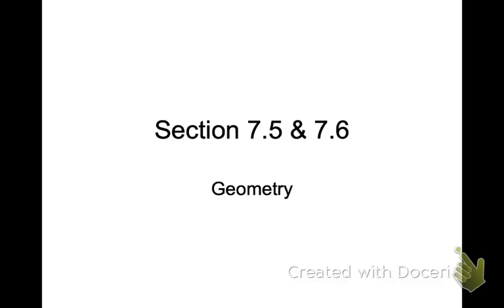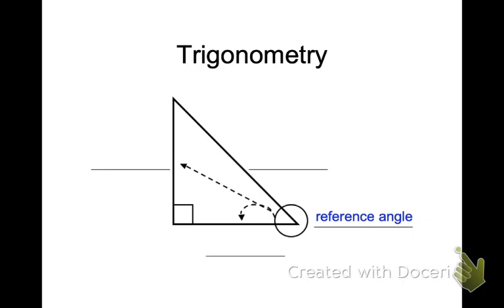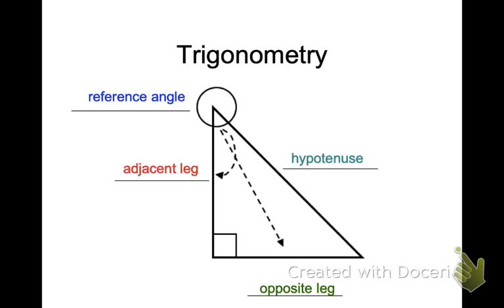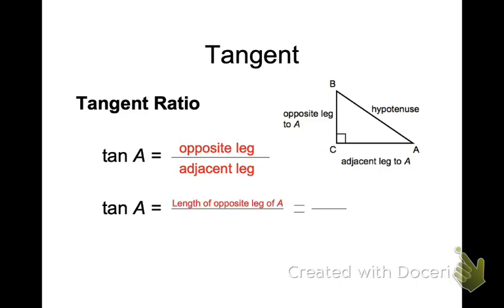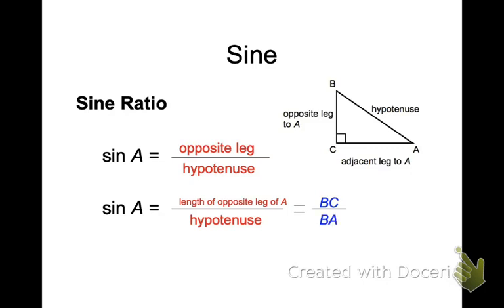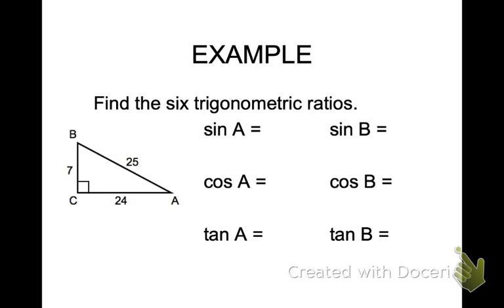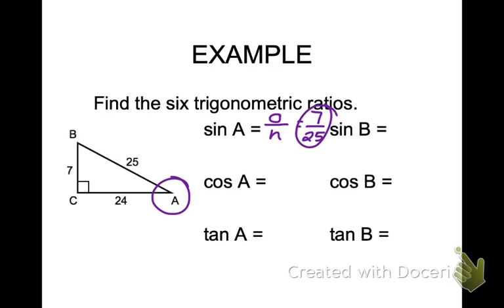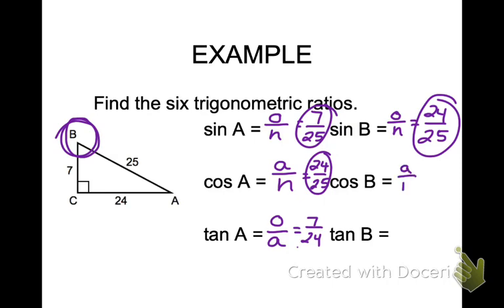GEO Section 7.5 and 7.6 just ratios